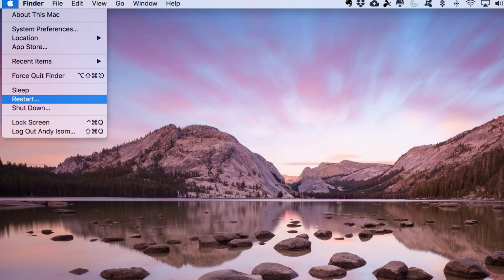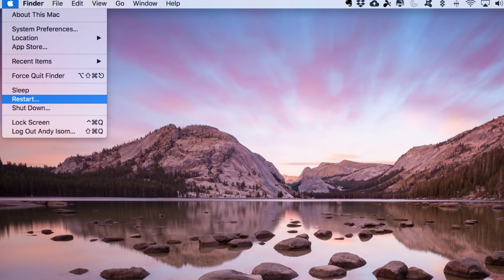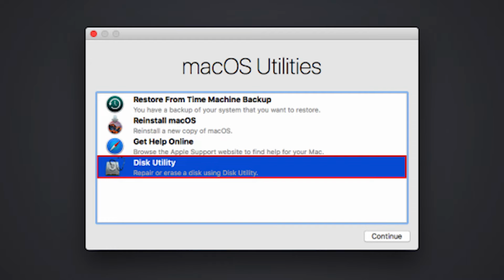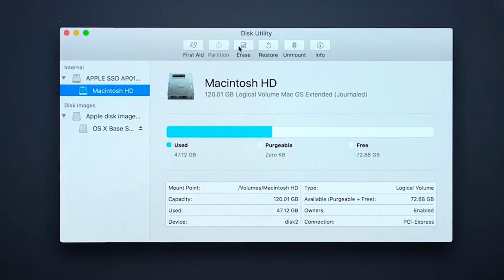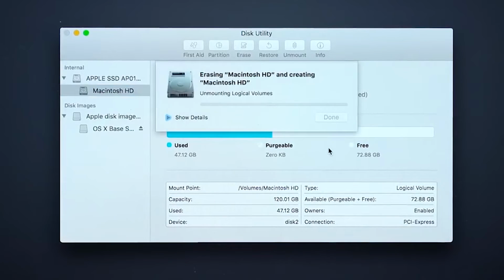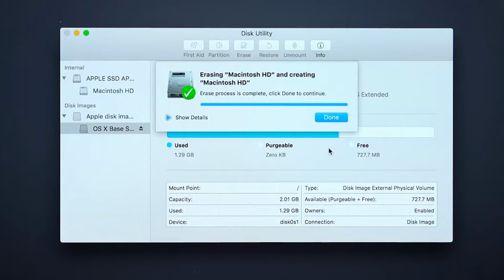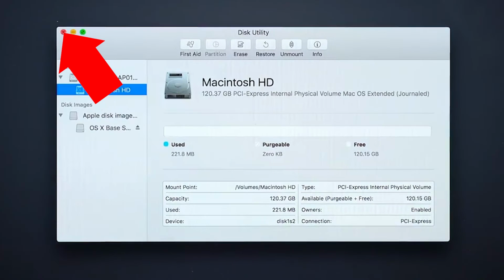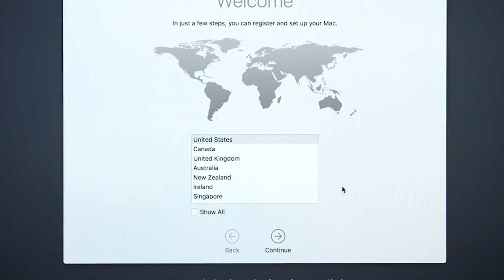How to Factory Reset a Mac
In this video, you'll learn how to factory reset a Mac.  Resetting a mac isn't too difficult and can be done relatively quickly.  Just make sure you follow the important things to remember before resetting! ***UPDATE*** I no longer recommend selling a Mac after doing this! Hackers could still access your personal info.

My name is Andy! I'm here to help you learn how to use technology to improve your lifestyle! I've got tutorials, how-to's, reviews, tips & tricks, and all sorts of good videos about technology, business, and lifestyle.  👊🏼Also check out some other videos on our channel!

💥GOOD CAMERAS (4K Video Recording)💥